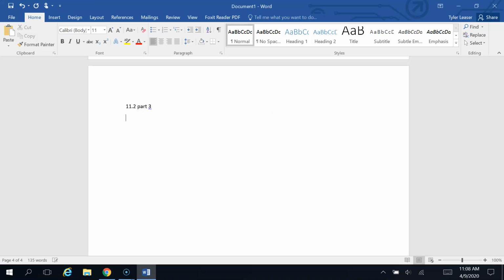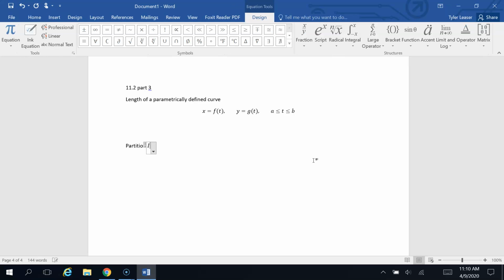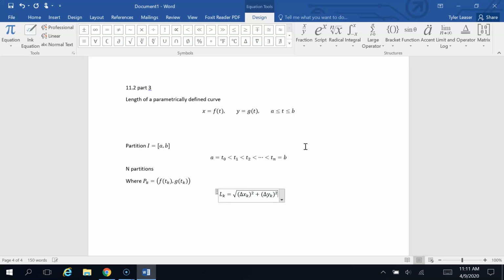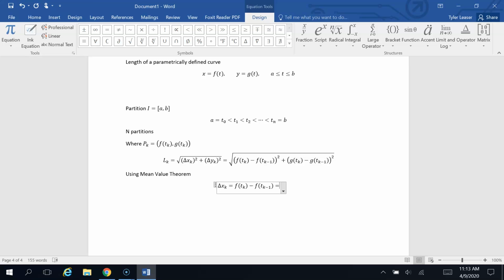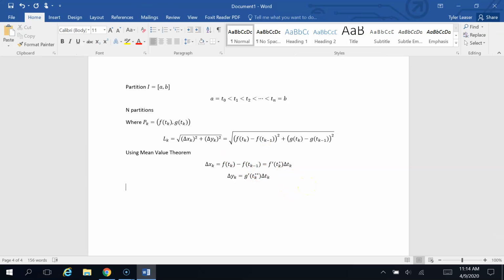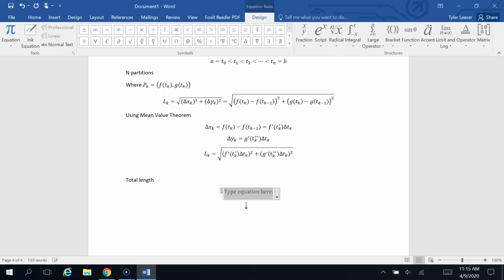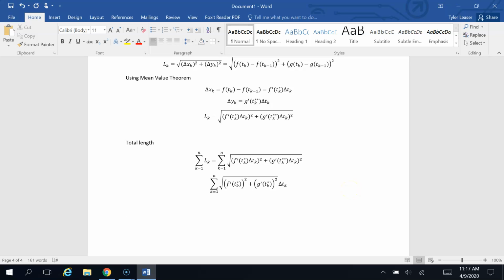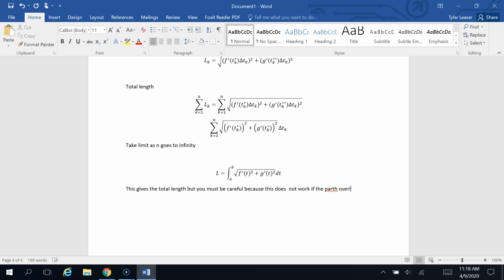Mat 272 section 11.2 part 3